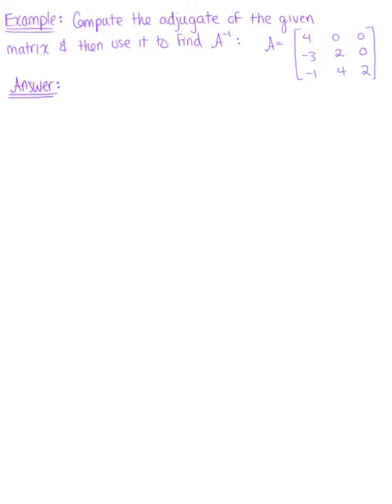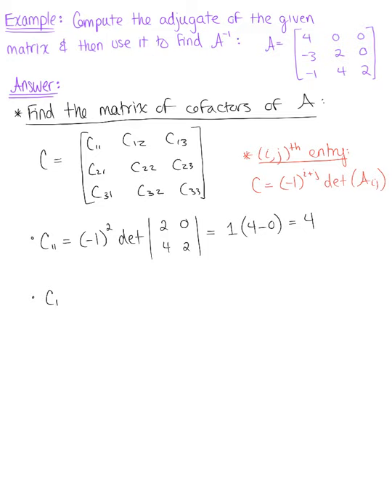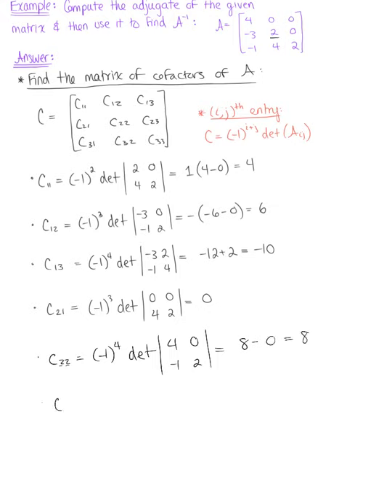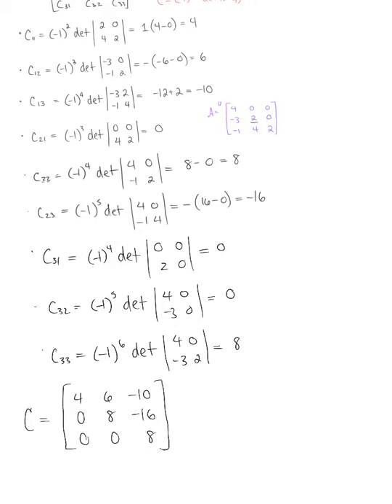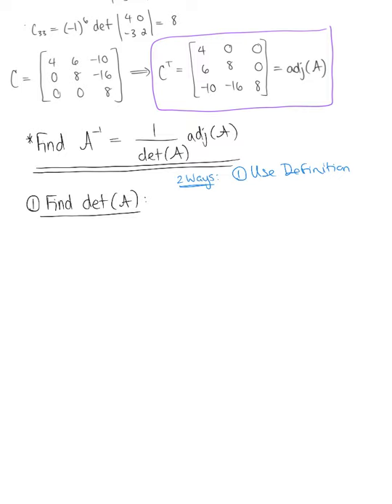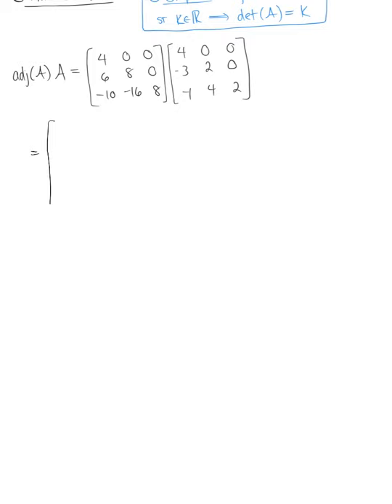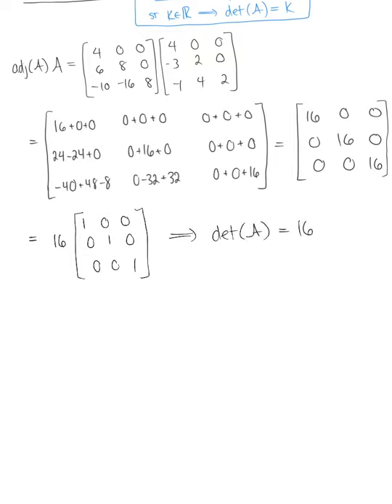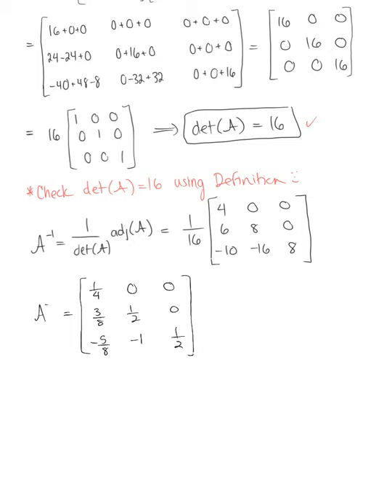An Inverse Formula (Example)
Compute the Adjugate of the Given Matrix, and then Use it to Find the Inverse of Matrix A.